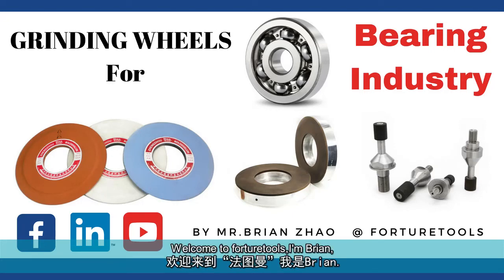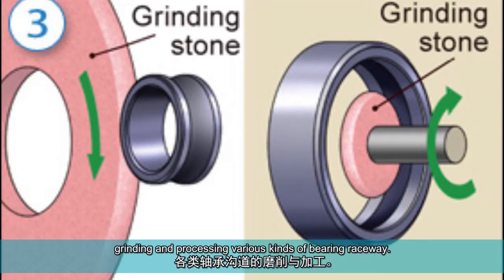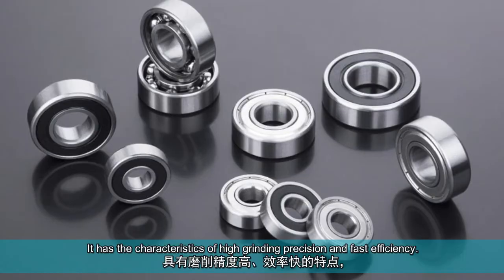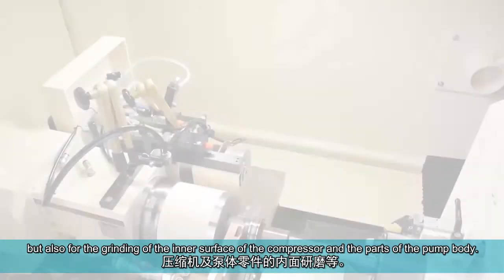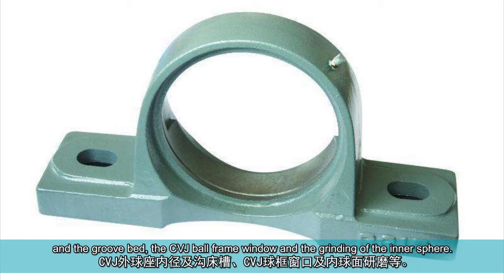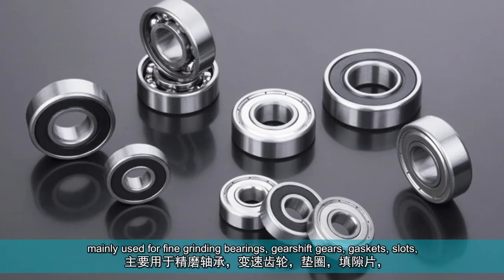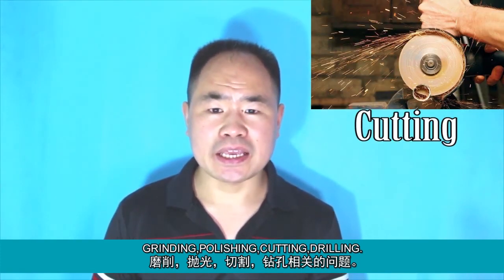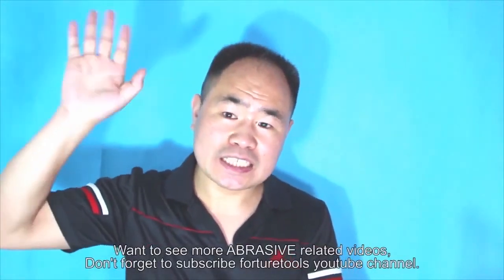Three types of grinding wheels for bearing industry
This videos is talking about three types of grinding wheels for bearing industry,they are Bearing groove grinding wheel,vitrified CBN internal grinding wheel and Resin bond Cubic boron nitride surface grinding wheel,details please see videos.